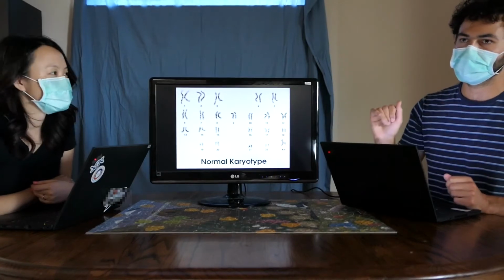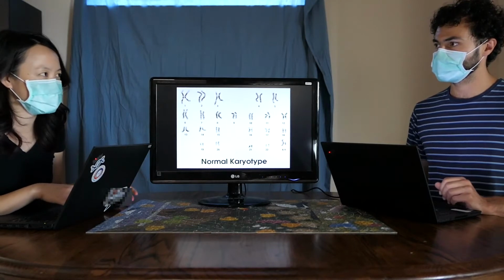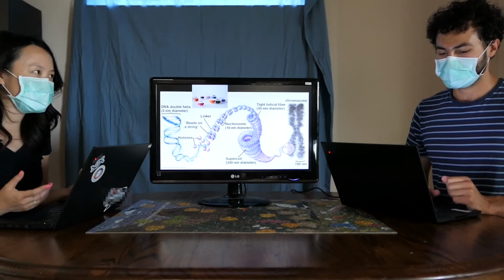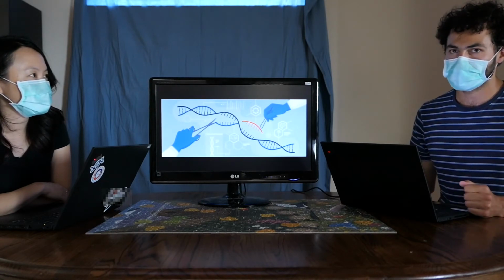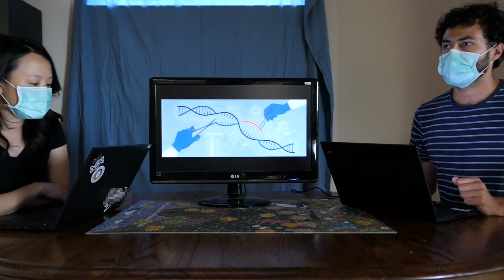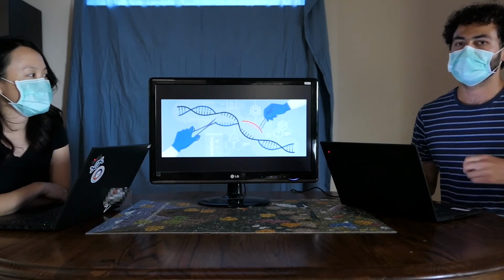(Video 16) The Science: Personalized Medicine with Gene Editing and CRISPR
Learn about the tools that scientists use to fix a patient's broken genome.

While able to stand alone, this video is part of a series; see numbers in video titles for preceding and following videos.

Property of Pacific Science Center and Bristol Myers Squibb. No personal recording or video downloading permitted.